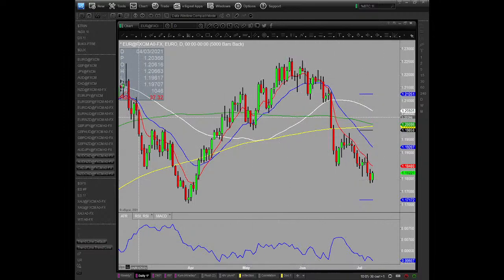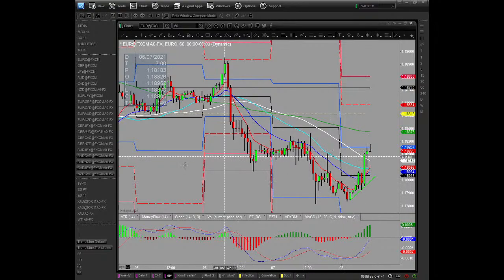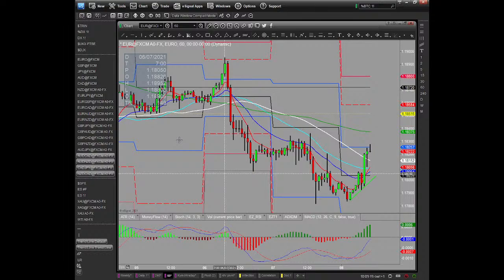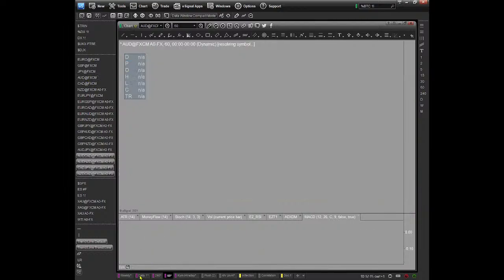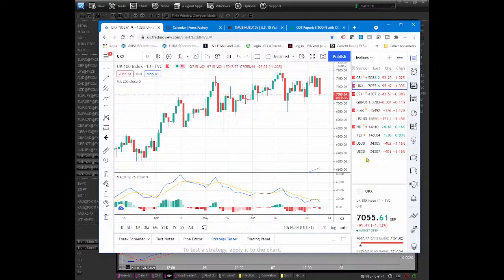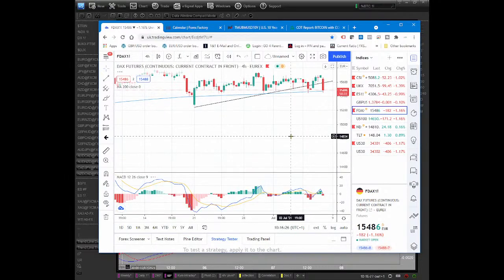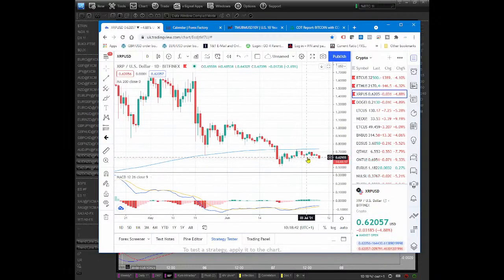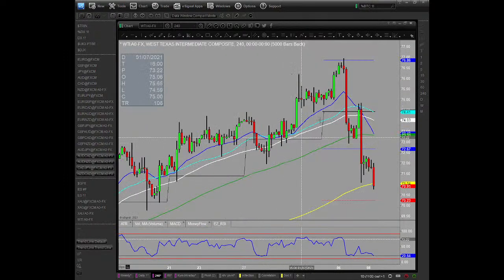Traders view - Morning outlook 8th July